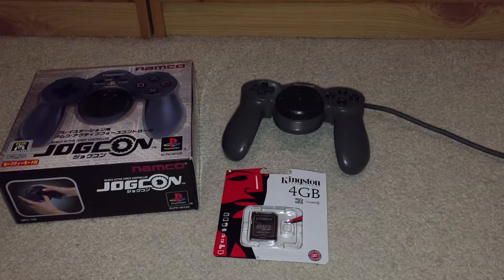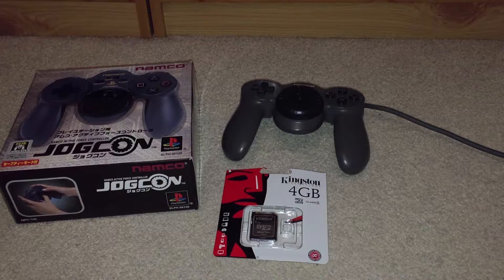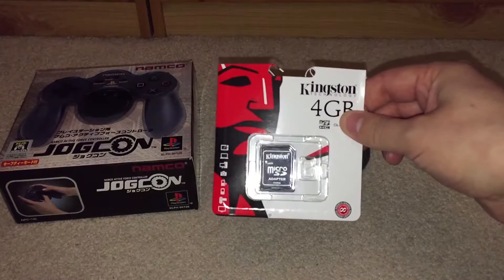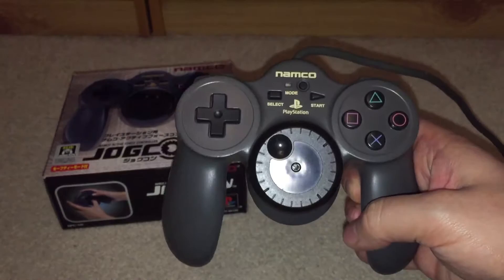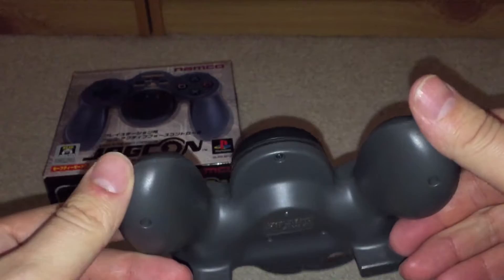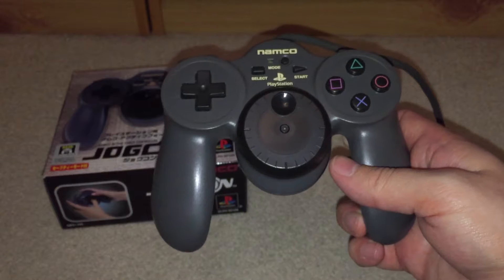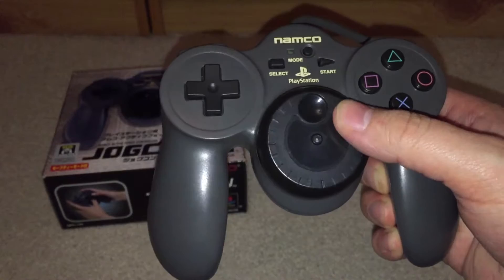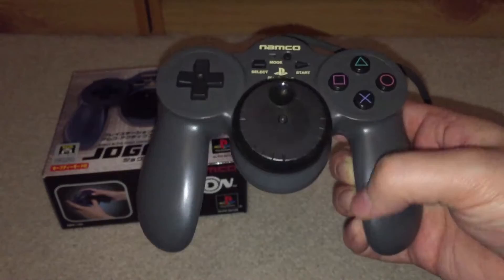Namco Jogcon Controller Review & an SD Card from a Tuber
This time on the Game Room, I review the Namco JogCon controller for Sony PlayStation. I also quickly talk about an SD Card from a fellow YouTube'r